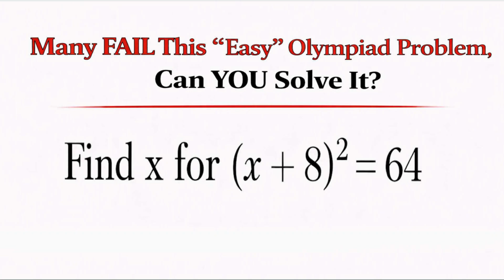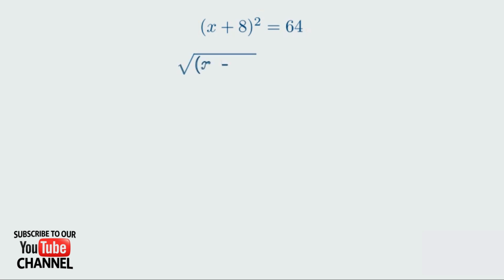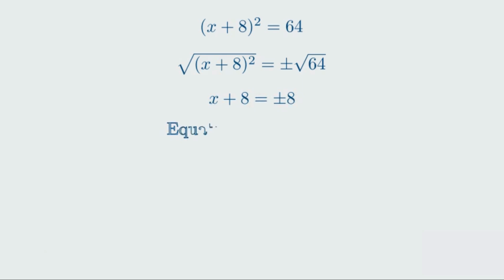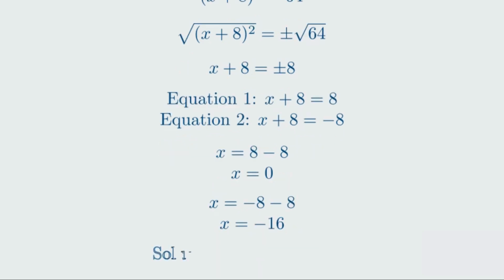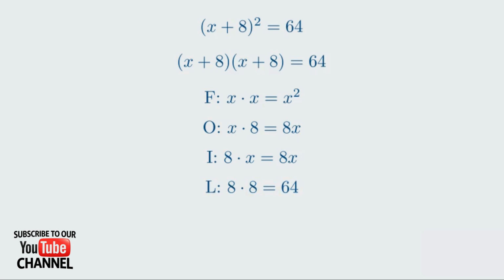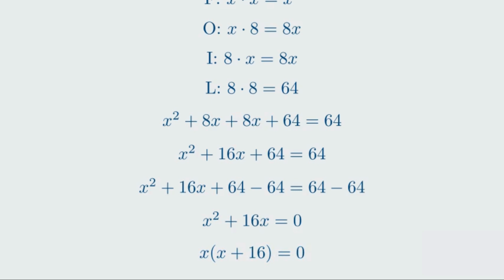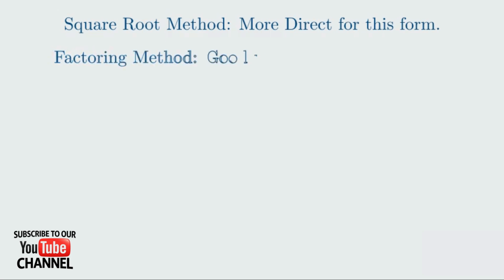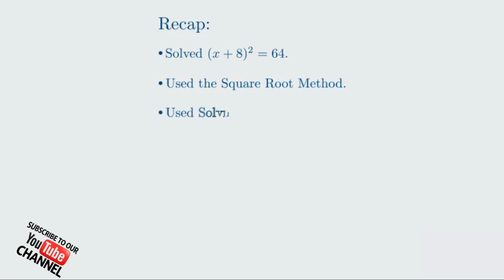99% FAIL This “Easy” Olympiad Problem | Can YOU Solve It? | Genius Math Challenge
Hello! Today we're going to solve a problem that is often presented as a Harvard University entrance exam question. The problem asks us to find the value of x in the equation x plus 8 squared equals 64. This video demonstrates how to solve this specific math problem using two common algebraic equations, including the square root method and factoring, to find the full solution.

Think this Olympiad problem is easy? 🤔 Think again.

In today’s video, we challenge you with a math Olympiad problem that looks simple at first glance — but don’t be fooled! Many students get trapped by this tricky question.

💡 Can YOU solve it before the explanation?
⏳ Pause the video, try it yourself, then watch the full step-by-step solution!

This problem tests your:

Logical reasoning

Critical thinking

Algebra & problem-solving skills

Olympiad-level strategy

Perfect for students preparing for:
Math Olympiad, IMO preparation, competitive exams, math contests, and advanced problem-solving practice.